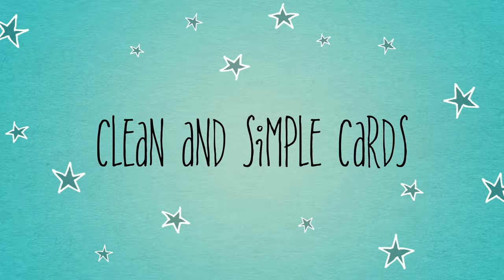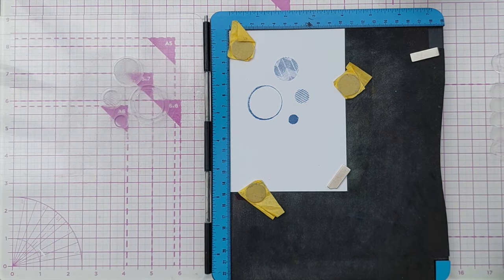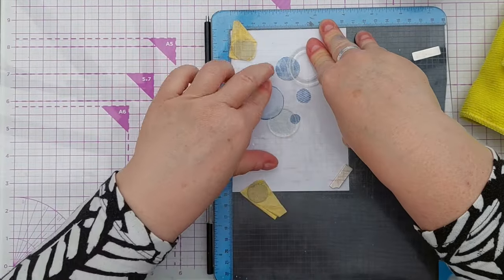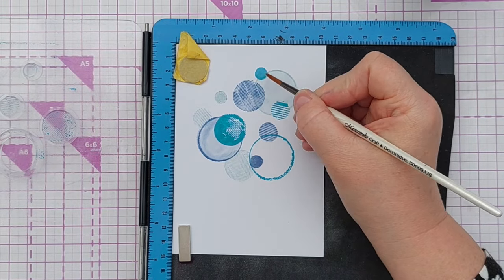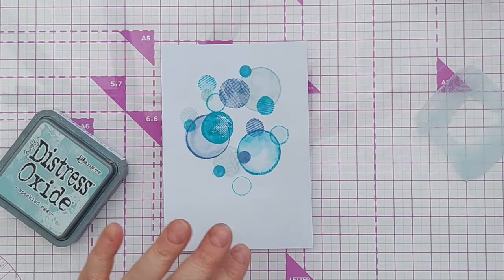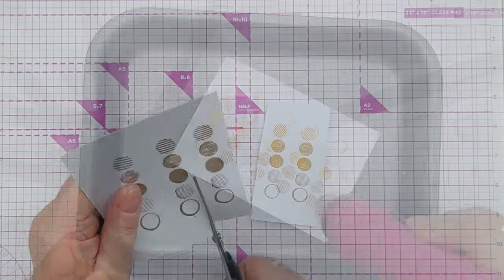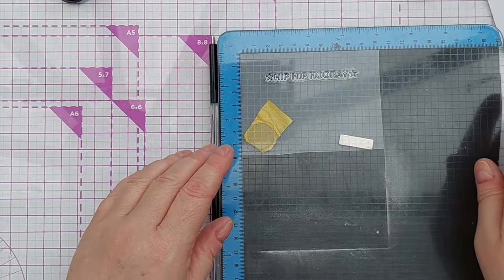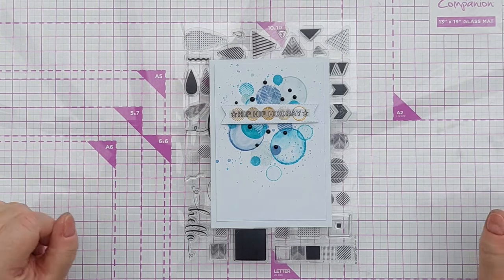SERIOUS about CIRCLES! Creating a Clean and Simple Card with Circle Stamps [2024/98]